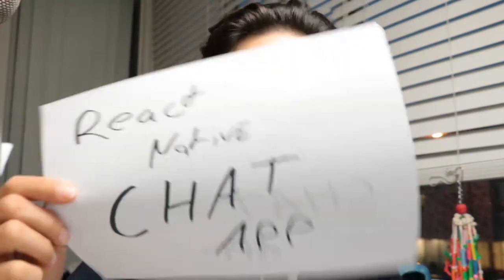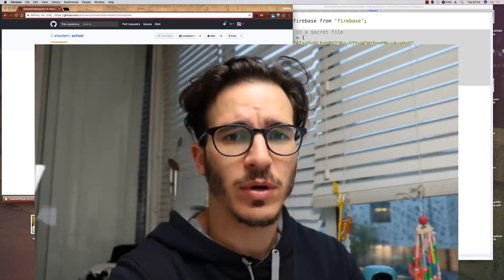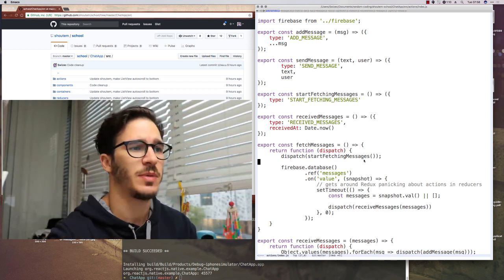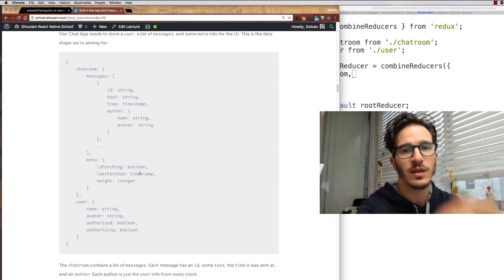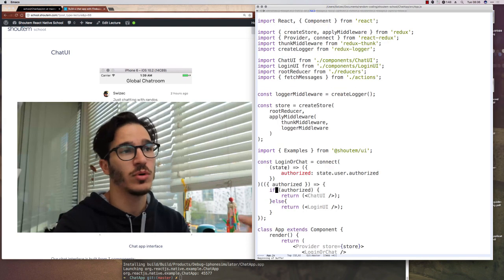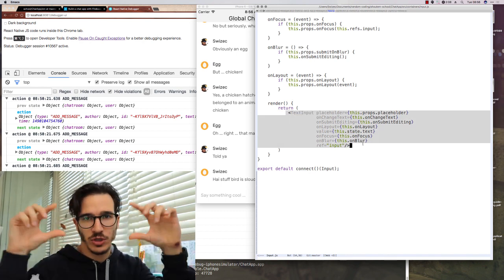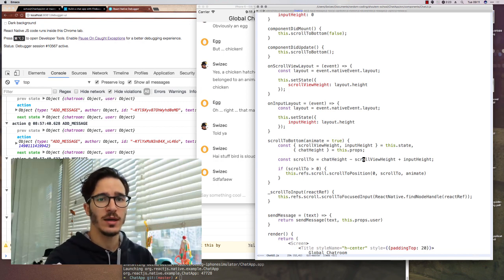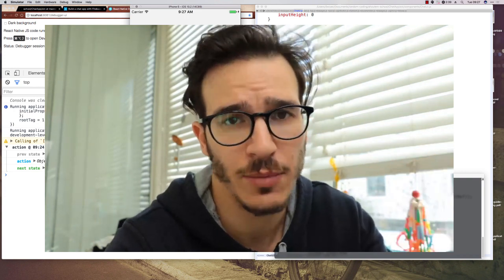Build a chat app with Firebase, Redux, and React Native tutorial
Today we’re building a chat app. The first and most important part of a chat app
users have an identity
there is a list of messages
every client gets messages in real-time

Table of Contents:

01:00 - Firebase
02:07 - Redux
07:56 - Building the UI
10:33 - The Input fields
11:20 - The chat UI
13:19 - Run two simulators